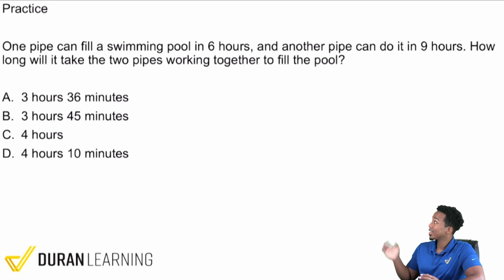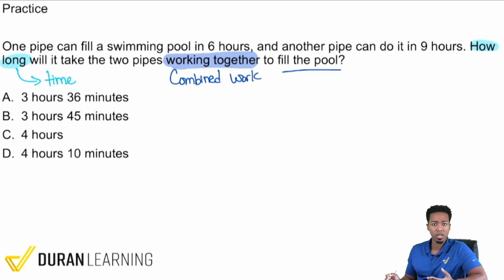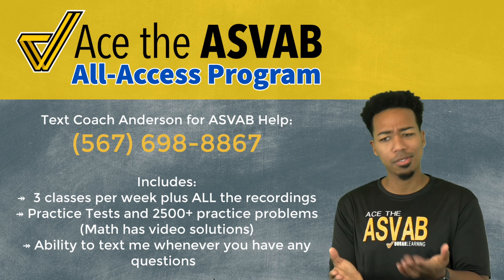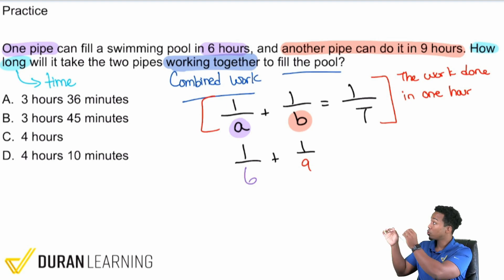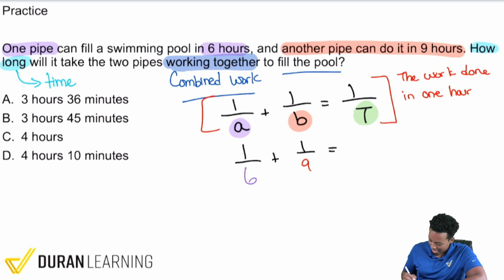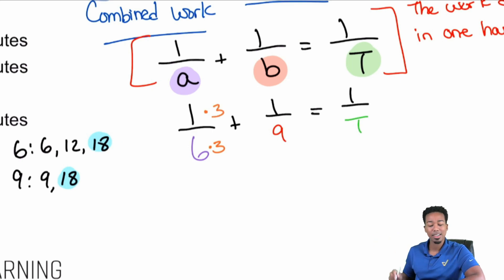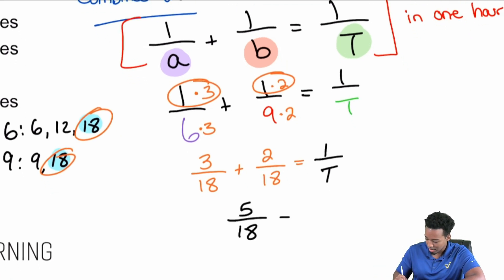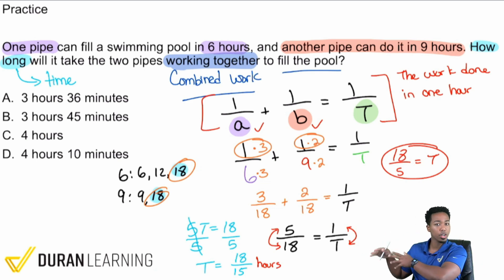ASVAB Arithmetic Reasoning - Combined Work Word Problems (Walkthrough Solution)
Like the way I teach? Sign Up for the All-Access Program!